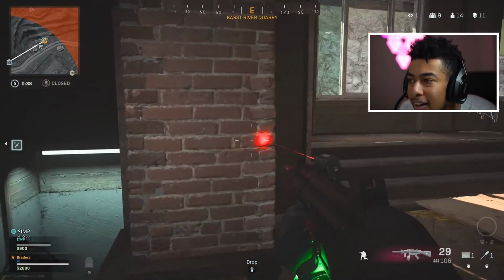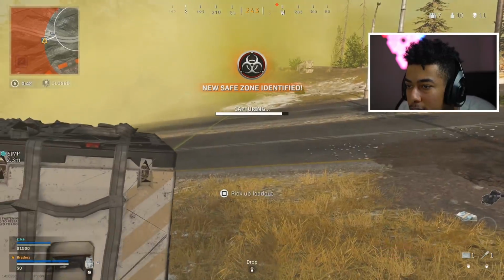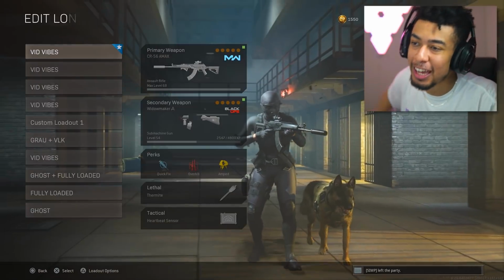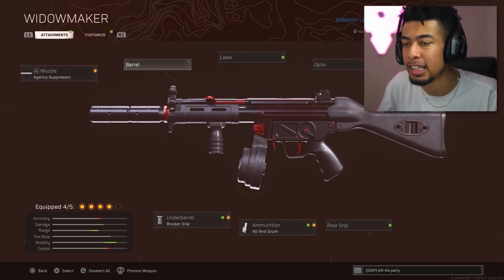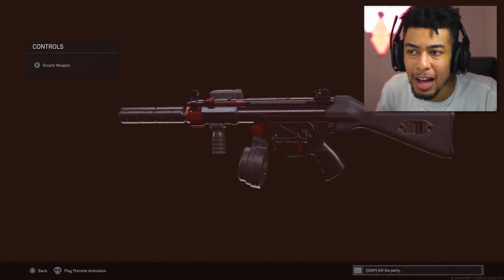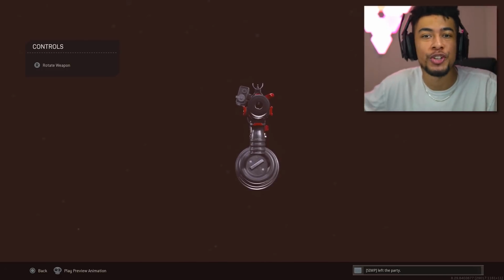the NEW MP5 IRON SIGHTS are OP in Warzone.. *SECRET*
the NEW MP5 IRON SIGHTS in Warzone..

My Other Warzone Videos!